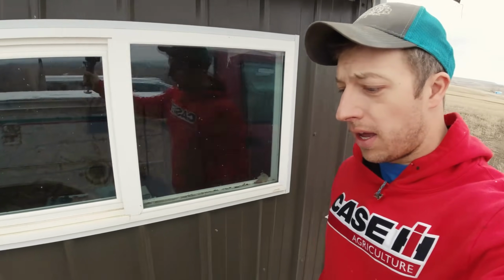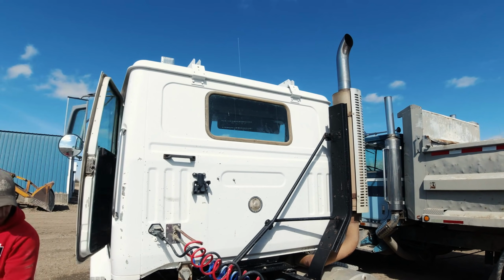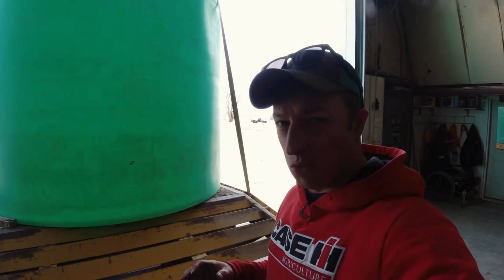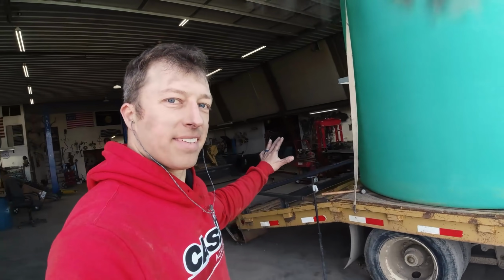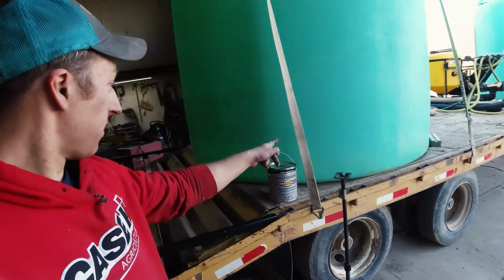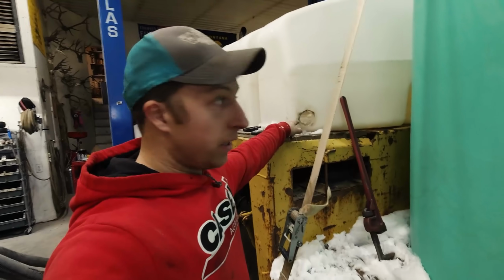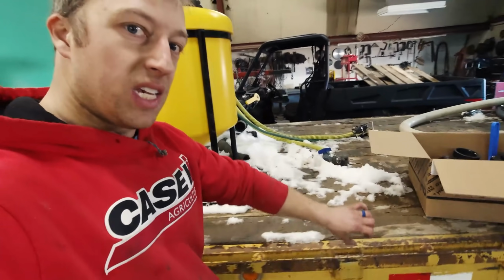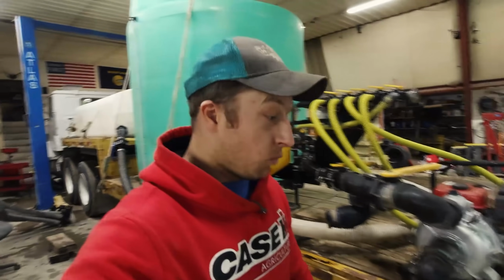S-T-R-E-T-C-H-E-D the Trailer! Grab the Welder!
Trying to keep up with Leg Arms, Hollywood decides to make some nice upgrades to the spray tender! Stretching the deck 4ft and plumbing in a streamlined 3 inch system will increase efficiency and capacity. $700 in hose, fittings, and iron can go a long way if it means an excellent spray tender!

SPECIAL THANKS TO OUR CHANNEL PARTNER CASE IH!

NEED A LOGO? SARAH WELKER CAN HELP!

SEND US MAIL!

GRAB SOME GEAR! HATS, SHIRTS & MORE!